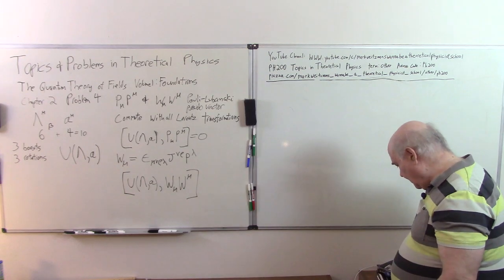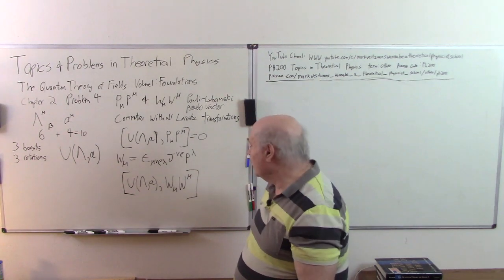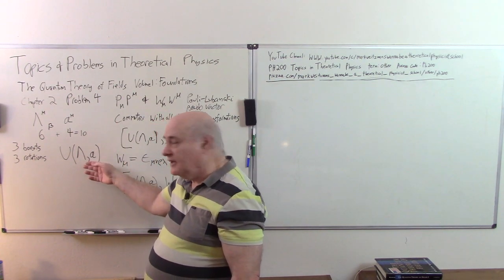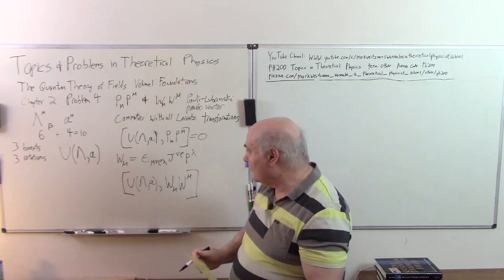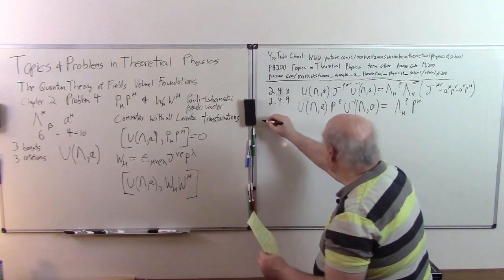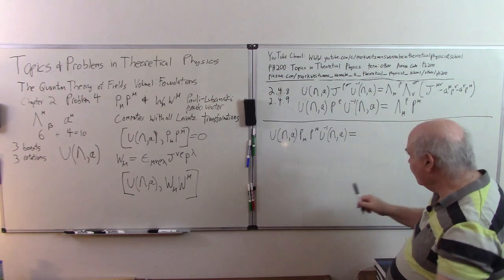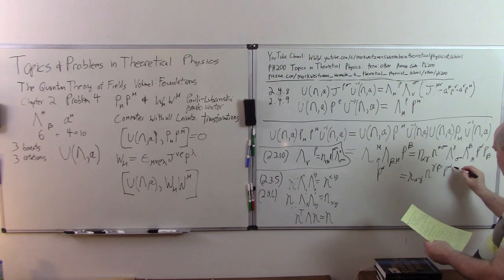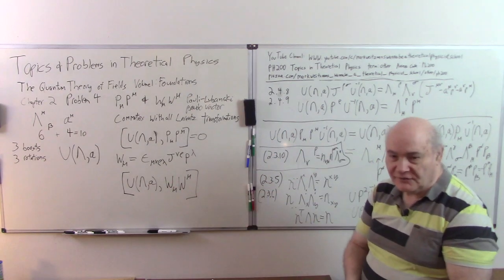QFT Weinberg I C2 P4 video 1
This is a series of videos solving various problems in Relativistic Quantum Mechanics and Quantum Field Theory

 Links to my piazza sites are below:

8.323 Quantum Field Theory - A Students Perspective